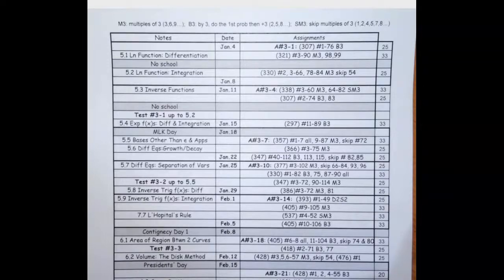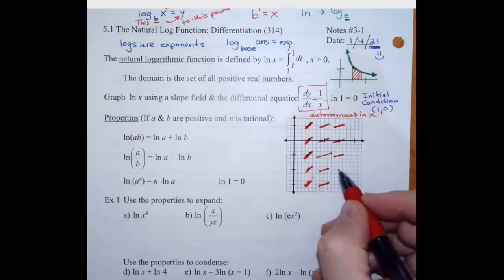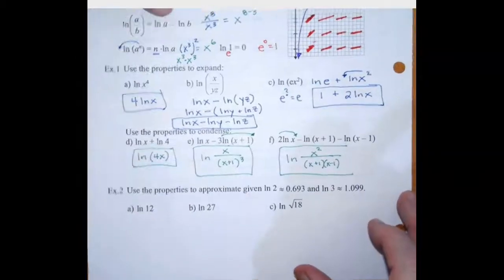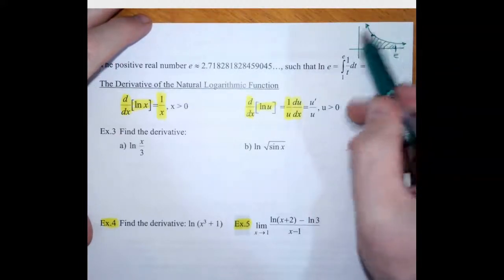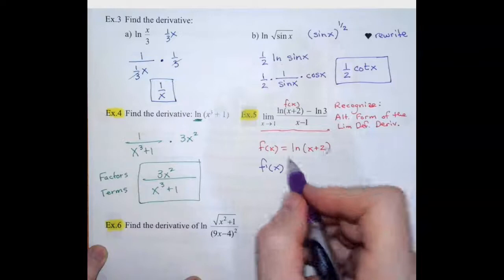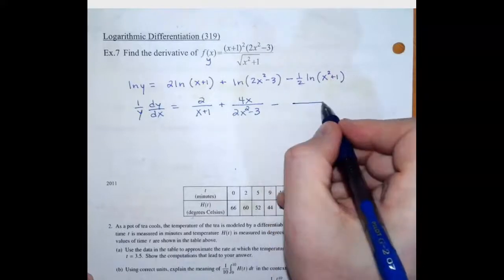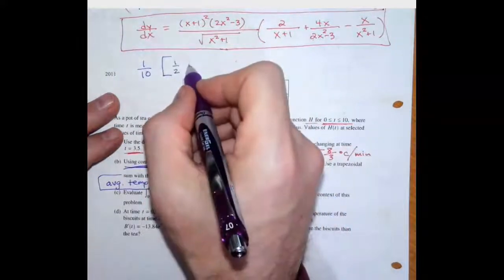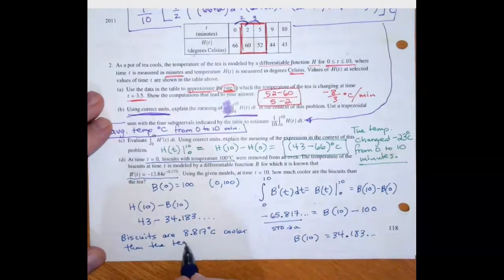AB 5.1 Ln Function: Differentiation